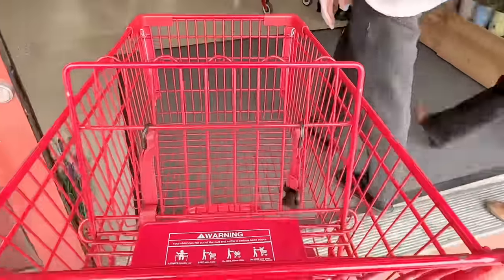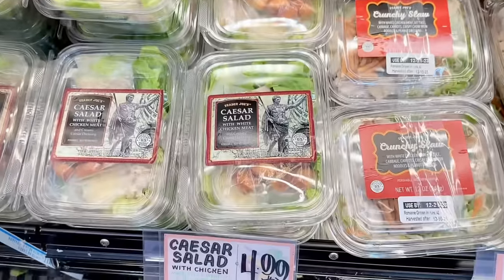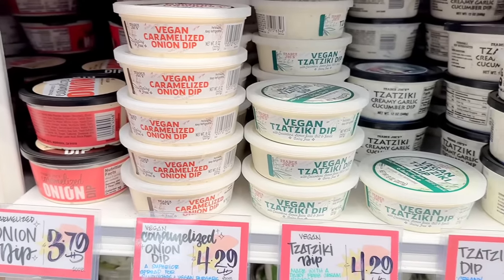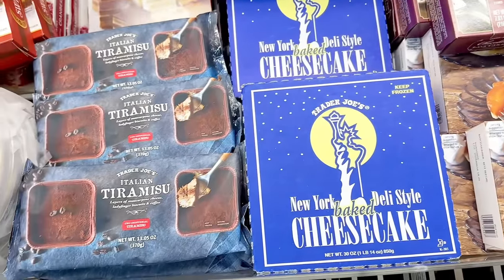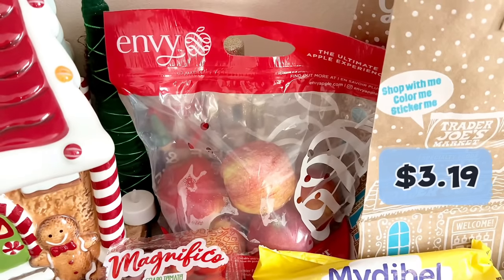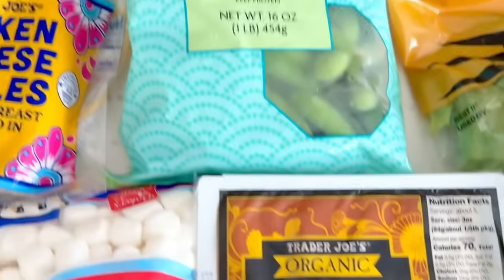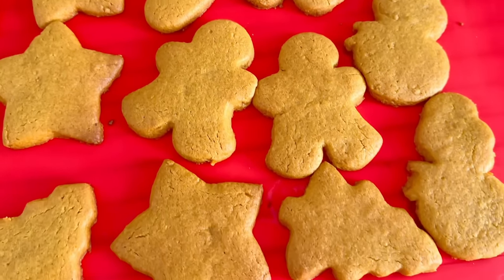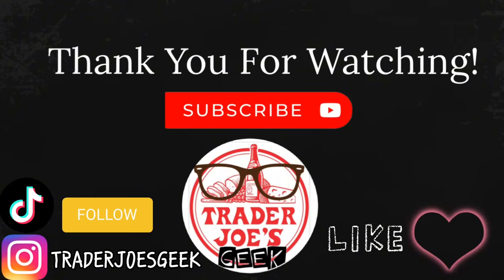TRADER JOE’S NEW ARRIVALS + SNEAK PEEK OF NEW ITEM & GROCERY HAULS 🛒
Shop with me at Trader Joe's 🛍️ to check out the new & seasonal items that arrived this week plus a sneak peek of a new item coming in January 2024. Also included is a sandwich reicipe plus reviews on some of the items I picked up 🛒